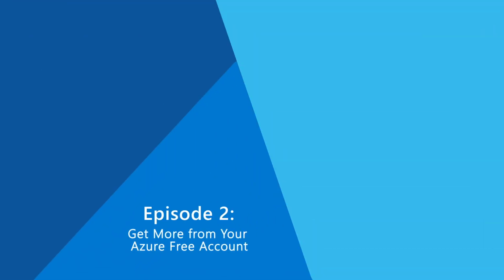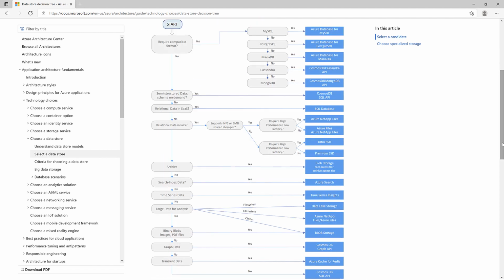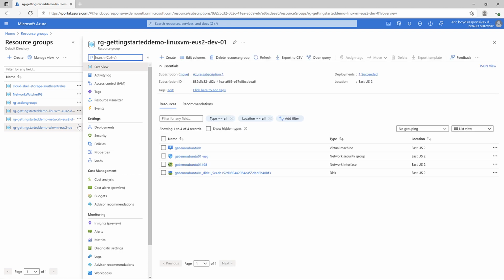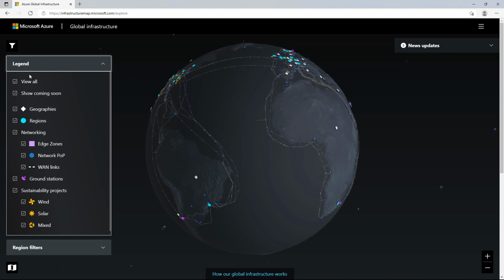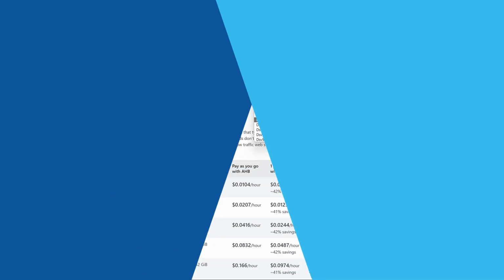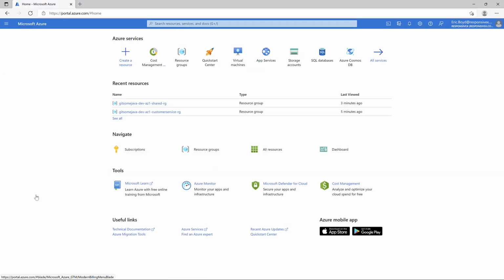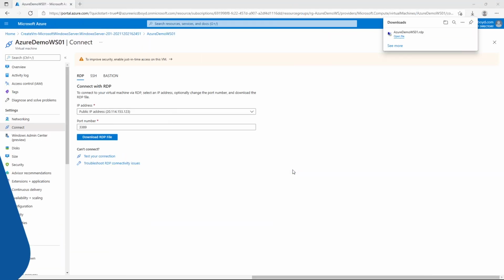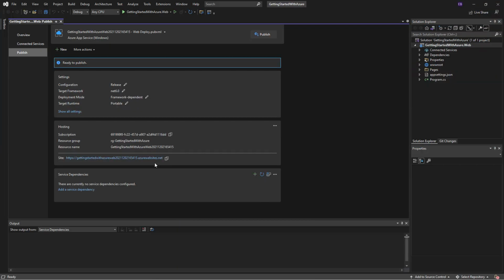Getting Started with Azure Demo Series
Learn about the latest Azure on-demand demo series called “Getting Started with Azure”. Designed by Azure experts, you can learn how to start your project quickly through short videos and a live weekly Q&A.